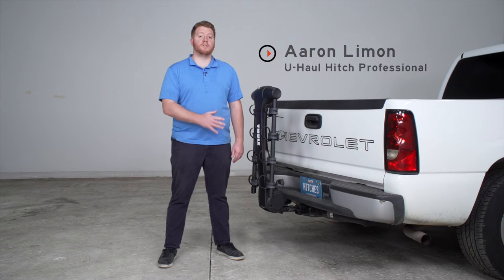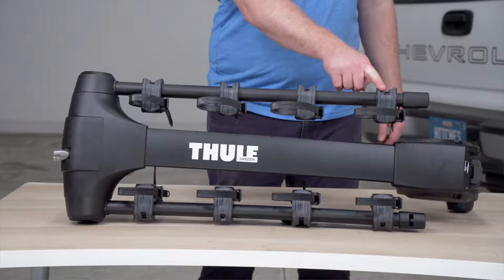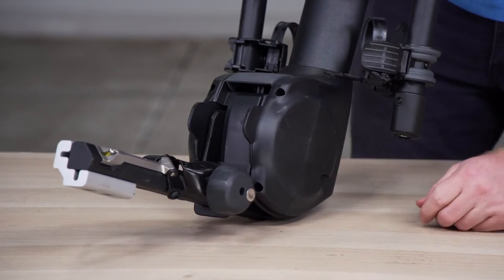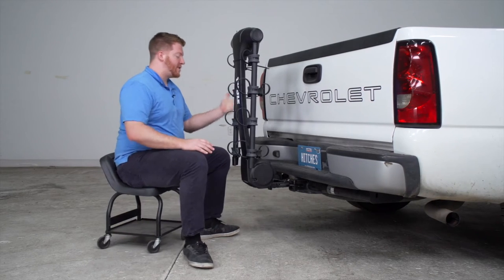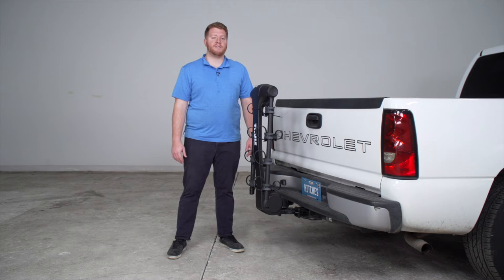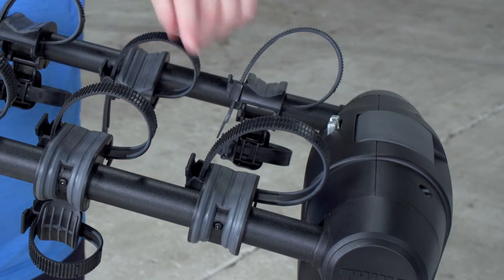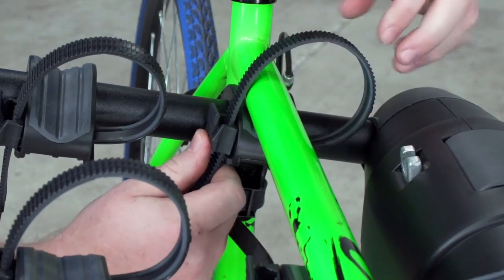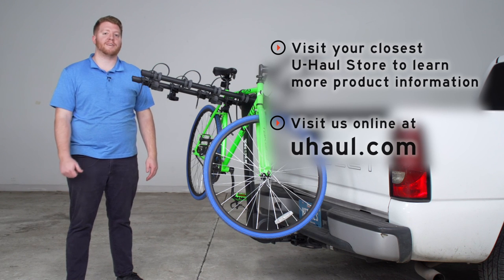Thule Apex XT 4 Bike Rack Review and Demo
The Thule Apex XT premium hanging hitch bike rack provides superior bike protection and multiple size options to fit the needs of two people or an entire family. The integrated anti-sway prevents bike-to-bike contact and ‘disappears’ when not needed. Bikes are safe and secure during transport due to the 7 inches of spacing between each bike. The arms of the bike rack fold down when the rack is not in use. Quickly attach bikes and easily secure them to the rack using the ratcheting cradle strap.

-Compact cradle design accommodates wide variety of bike sizes/frame styles

-Lock bikes to the rack using the integrated cable lock (lock included)

-Quickly attach bikes and easily secure them to the rack using the ratcheting cradle strap

-Quick to install and easy to lock the rack to the vehicle due to the tool-free, SnugTite stinger (lock included)

-Convenient access to the rear of the vehicle using the HitchSwitch lever to tilt the rack down

-Easy to carry thanks to integrated grab handle

-Easily transfers between 1.25” and 2” hitch receivers

-Fits both 1.25” and 2” Receivers